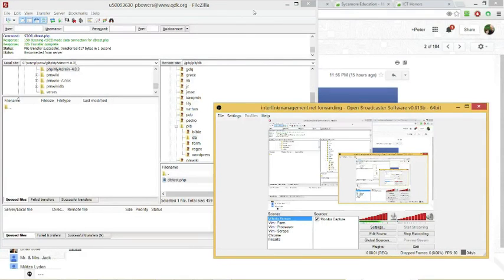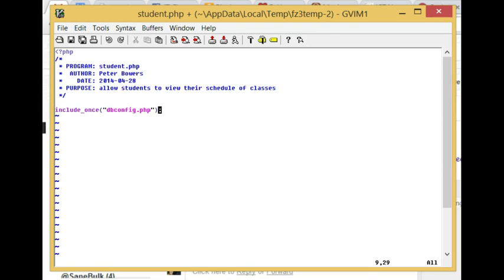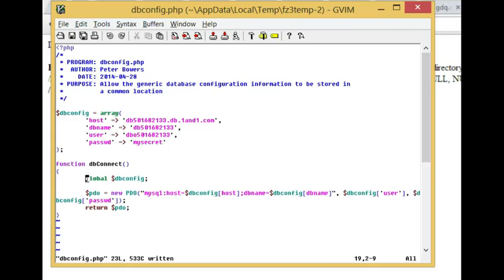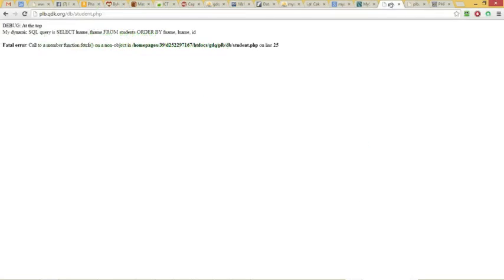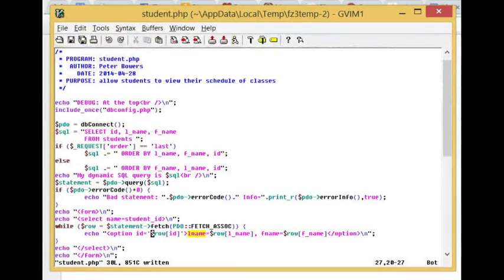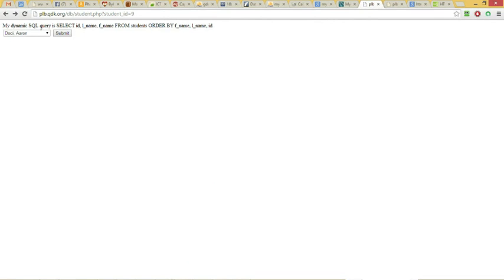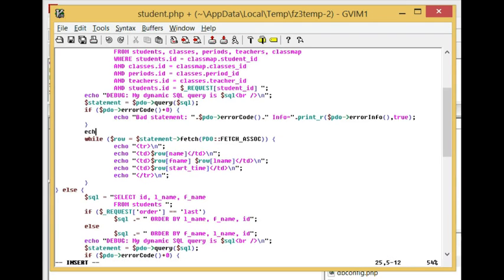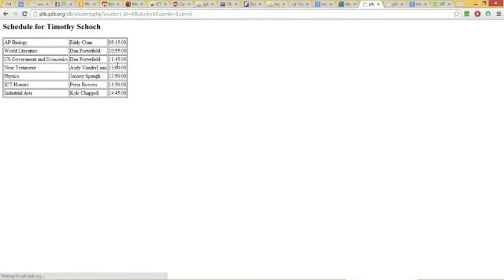student schedule from db